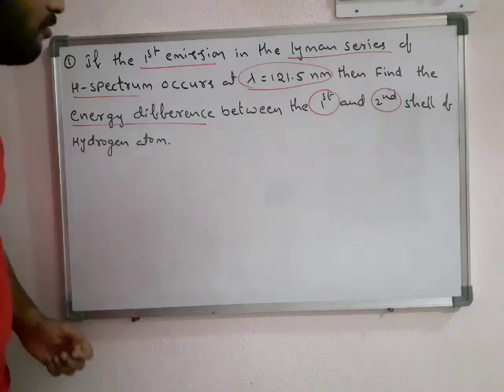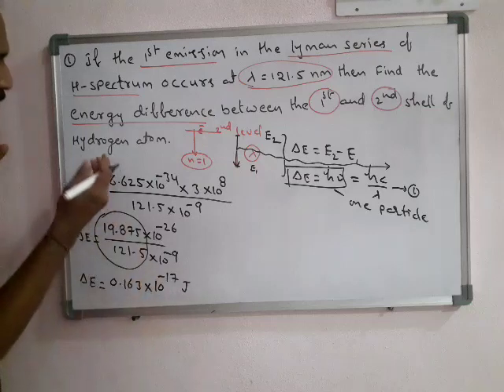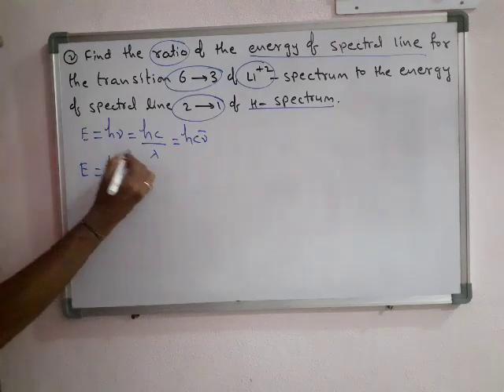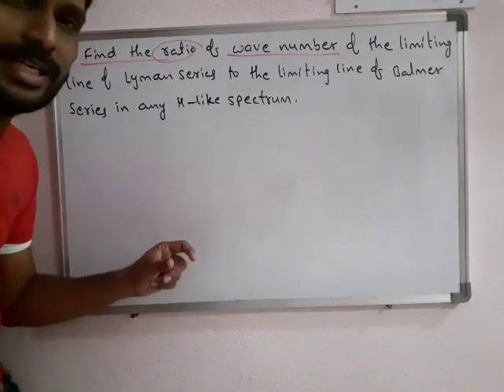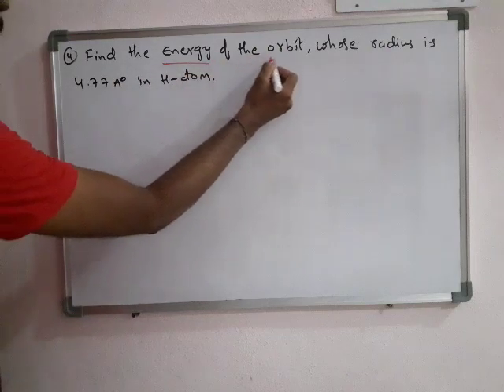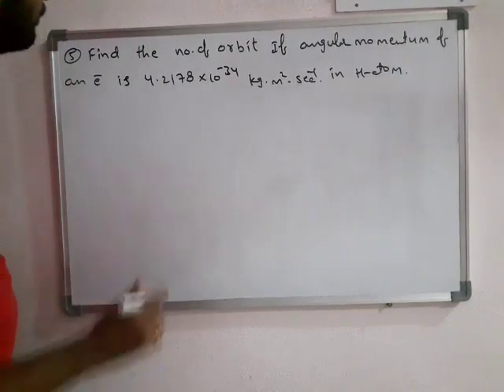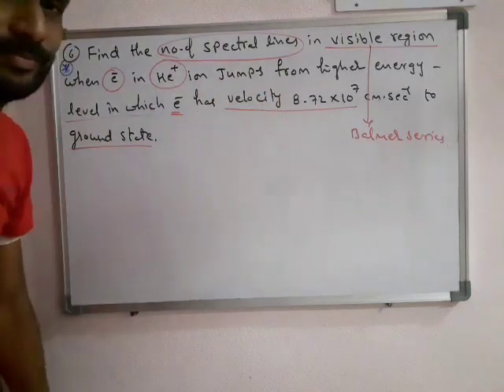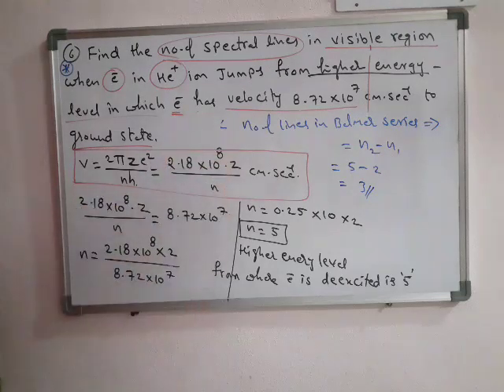Problems based on Bohr's theory-3